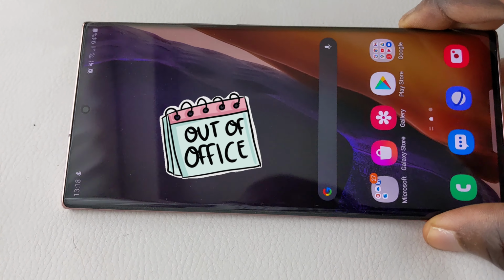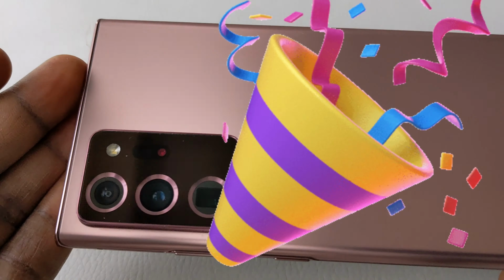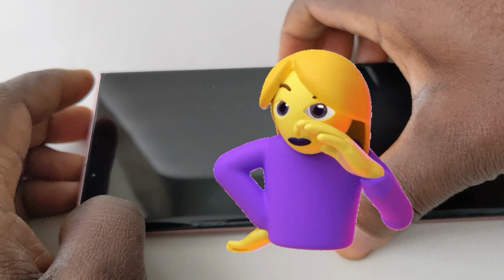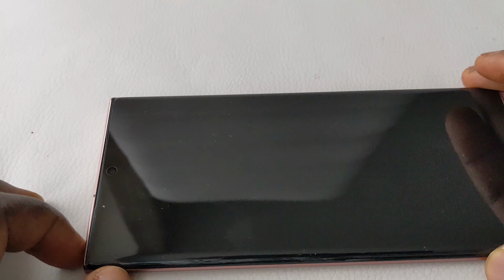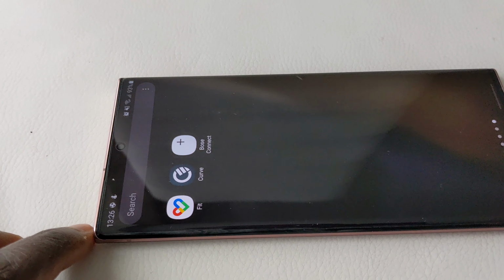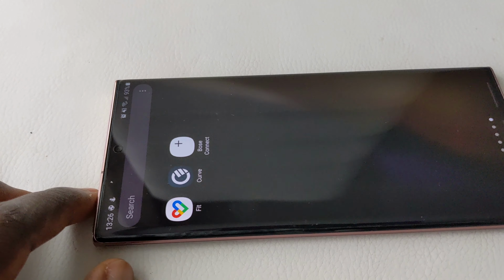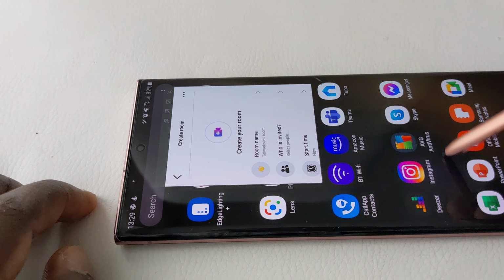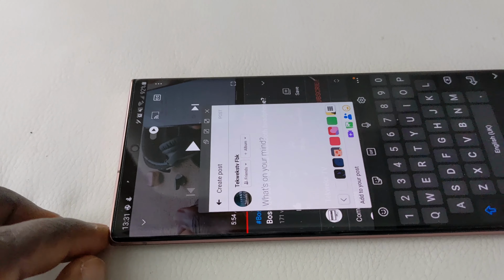Time to say good bye to note 20 Ultra? future of note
With plans to move s-pen to Galaxy fold 3, the future of the note series seem to hang in a balance with recent report pointing to the discontinuation.

The surprise is why would samsung discontinue such a successful phone line up. Initial thoughts show that the key functions of the note would move to Galaxy fold 3 and may be the s-series of phone.